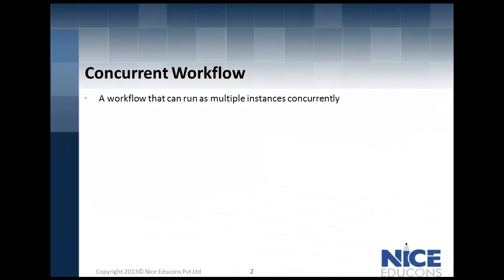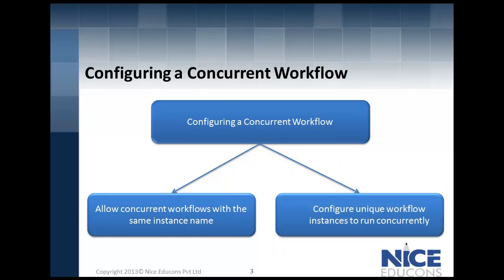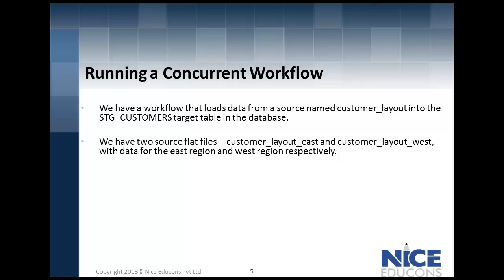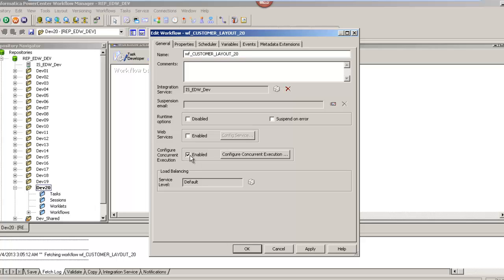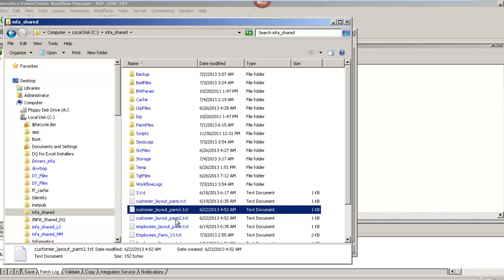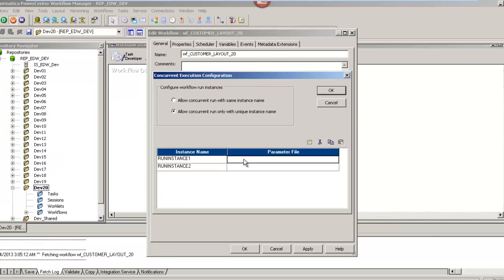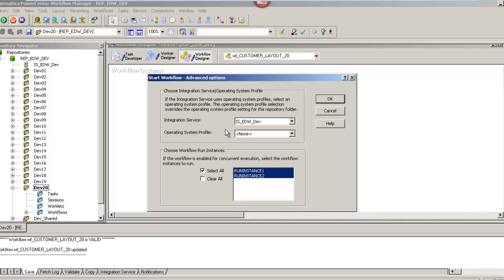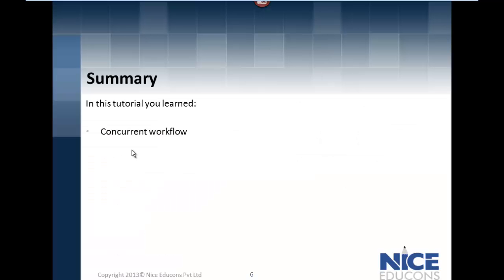Concurrent WorkFlows in Informatica Power center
Learn the useful feature in less than 10 minutes.